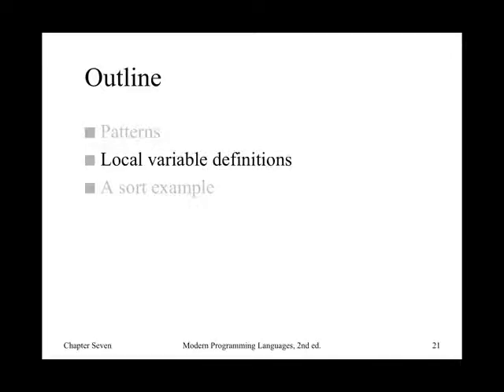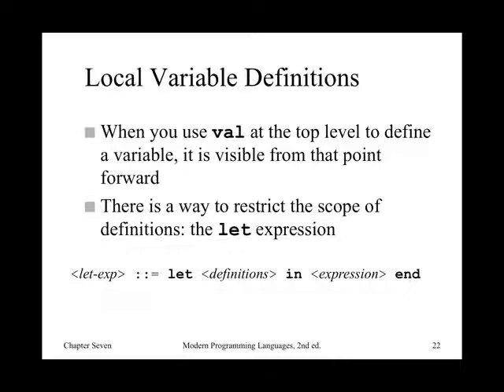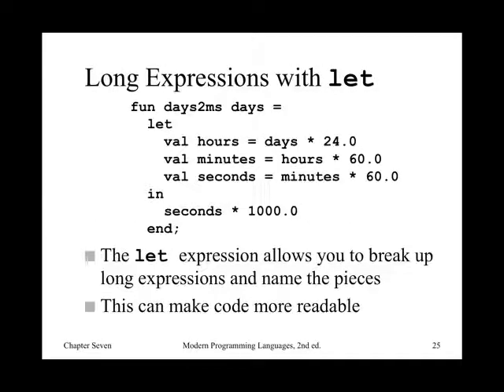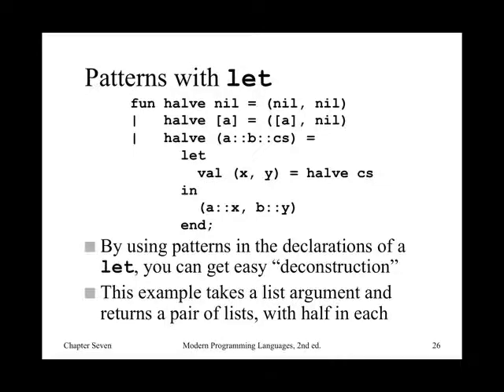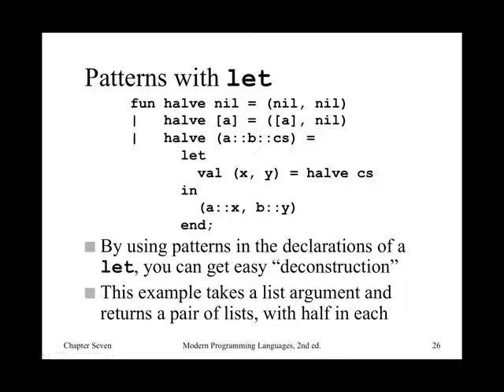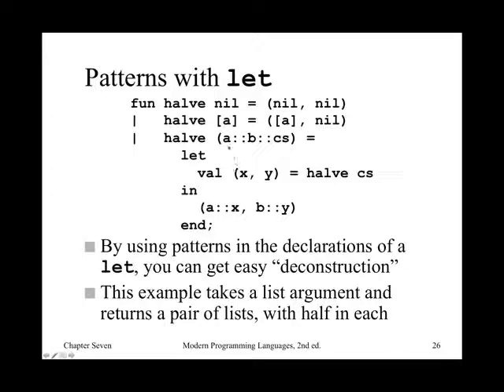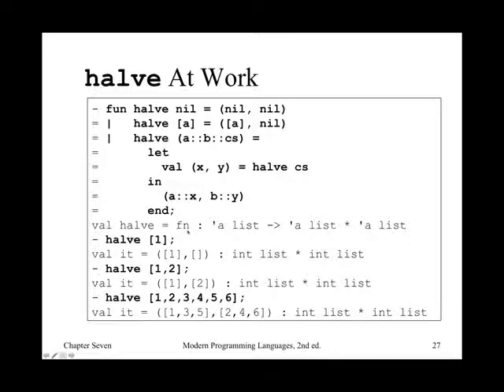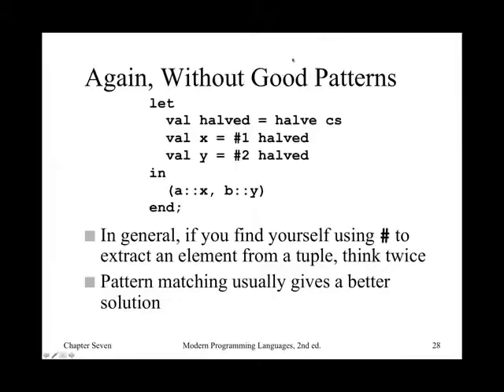UVU CS 4450 - Podcast 7.2 - Local Variable Definitions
ML, local variable definitions.

Lecture slides are from Modern Programming Languages, 2nd ed., by Adam Brooks Webber.